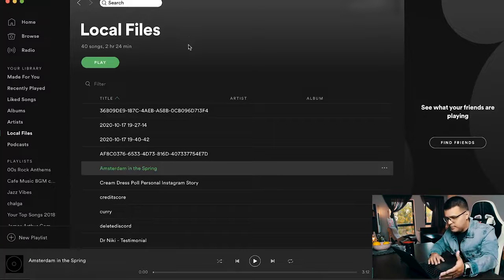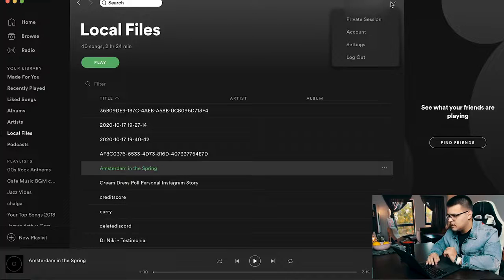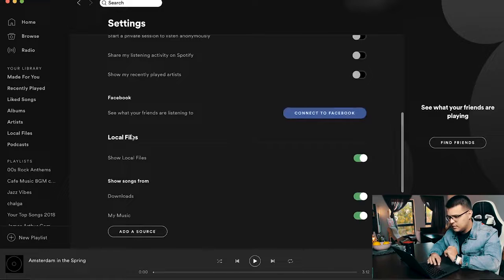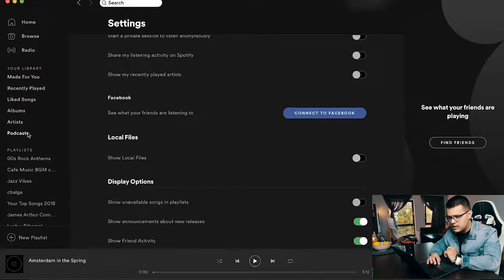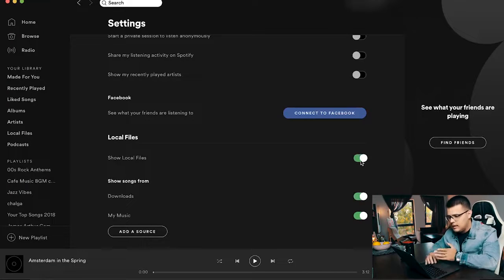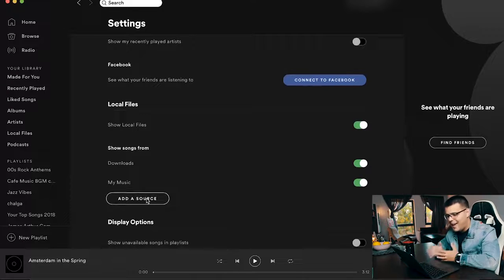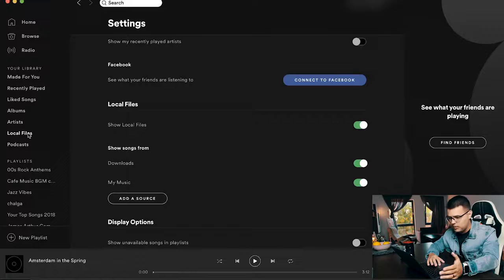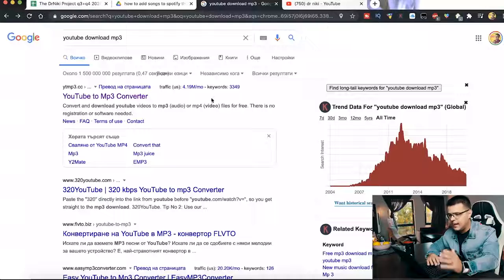How To Add Songs To Spotify That Are Not On Spotify ✅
In this video you will learn how to add songs to spotify that are not on spotify - and this video can help you learn how to add music to spotify playlist. The first thing you need to do is understand how to add music to spotify local files. music 🎶 🎵 🎼 🎻